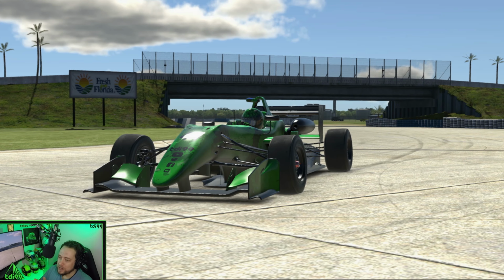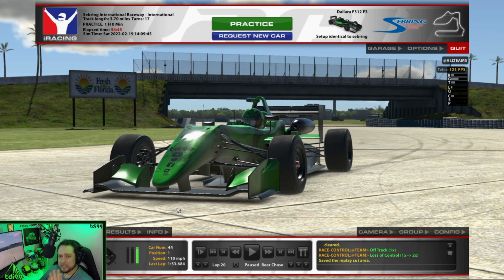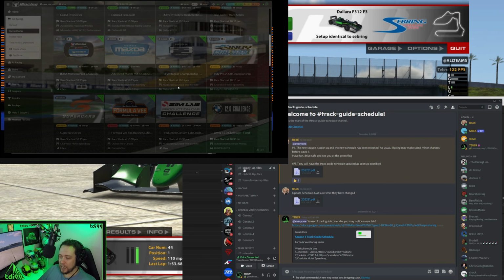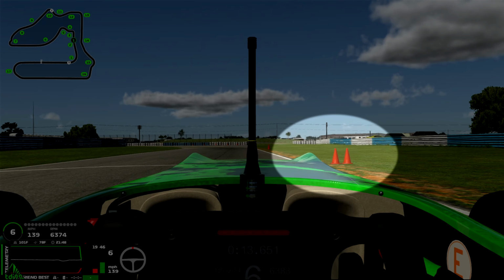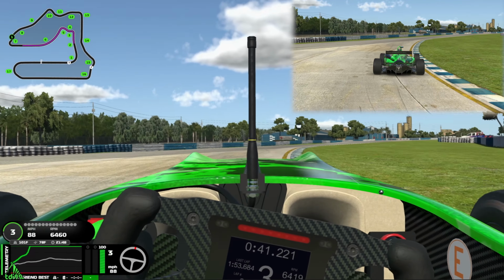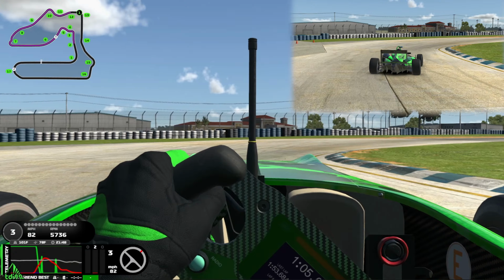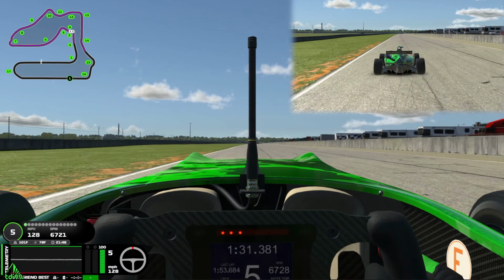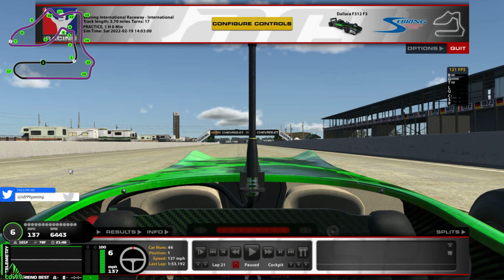iRacing Track Guide Sebring | Fixed Dallara F3 | 1:53.192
This week track guide is at Sebring! With a 1:53.192

Intro - 0:00
Turn 1 (Gendebien) - 1:50
Turn 3 -  2:04
Turn 5 - 2:16
Turn 7 (Hairpin)  - 2:38
Turn 10 (Cunningham) - 3:03
Turn 13 (Tower) - 3:23
Turn 15 - 3:45
Turn 16 (Le mans) - 3:55
Turn 17 (Sunset Bend) - 4:19
Cockpit Cam - 5:02
Chase Cam - 6:55

My Setup:
Fanatec Shifter
3x 27in 144hz 1080 Monitors
1x 27in Monitor (for OBS & Fuel Calculator -  Second PC)
1x 7in Monitor (for Z1 Dashboards - Second PC)
CrewChief

MY PC:
32Gbs DDR4 Ram
Gigabyte RTX2080

Recording + Streaming PC:
Gigabyte B450M
16Gb DDR4
Gigabyte GTX1080
240GB M.2 SSD (OS)
256GB SSD (Recording)